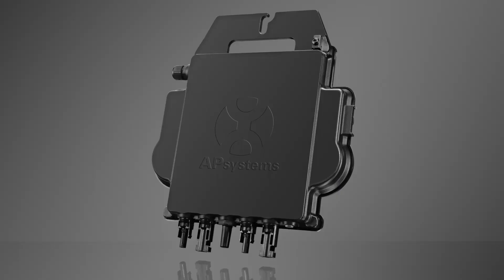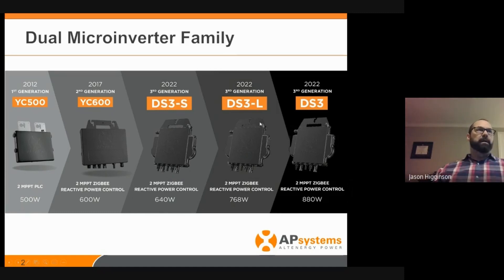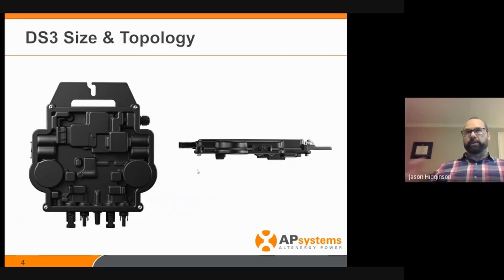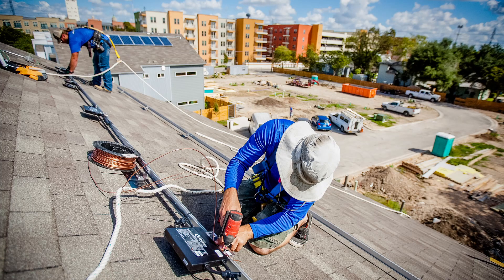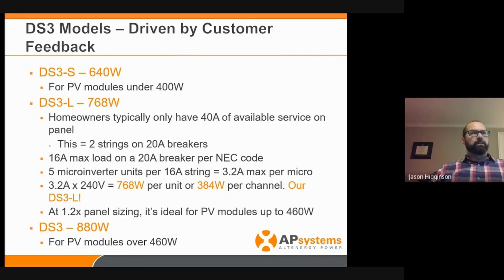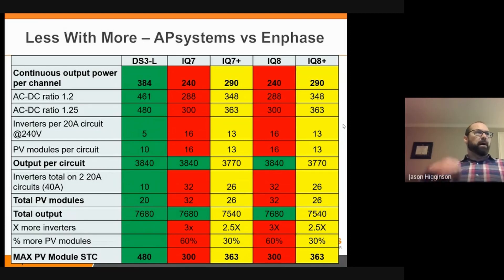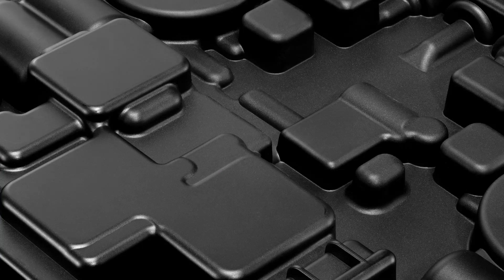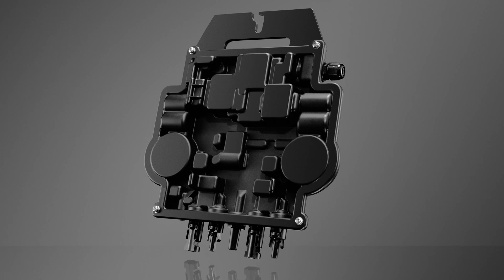The Pitch | Is APsystem's DS3 the most powerful series of solar microinverters?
APsystems is now shipping the DS3 microinverter, which they tell us is the most powerful dual-module microinverter on the market. Well, is it? And why does it matter for solar installers and their customers? Here to make the Pitch is Jason Higginson, senior director of marketing for APsystems. We discuss:

- Specs of the three DS3 series microinverters
- Comparing power with single solar module microinverters
- Does it matter when I'm installing lower wattage modules?
- Doing the math on component savings
- Achieving better margins on each project
- The new cooling topology